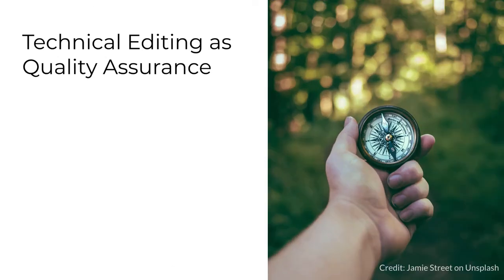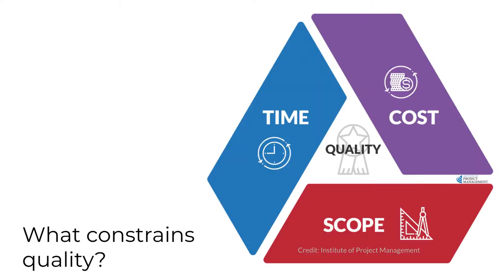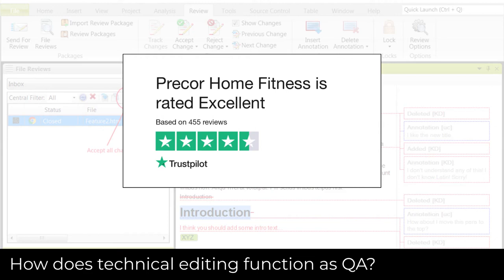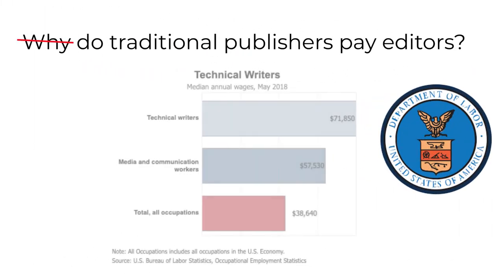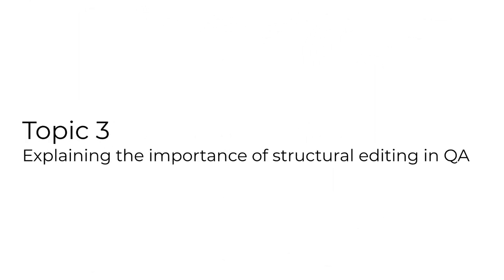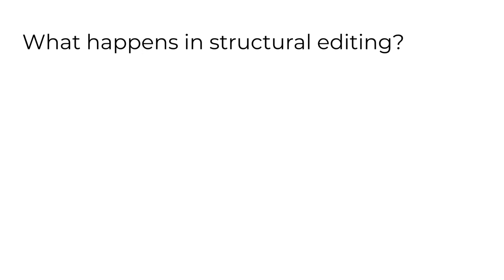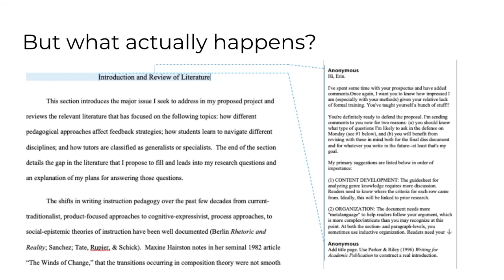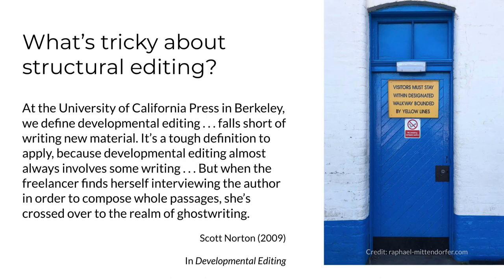Technical Editing as Quality Assurance or QA (TECM 5195: Module 2)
Dr. Kim explains why technical editing is best understood as a type of quality insurance and includes some details about the value placed on tech editors in both traditional and nontraditional publishers. This video was created for graduate students in Editing Technical Documents (TECM 5195) at the Department of Technical Communication at the University of North Texas.
Chapters:
0:59 Quality Assurance (QA)
4:07 Tech Editing as QA
10:18 Structural Editing